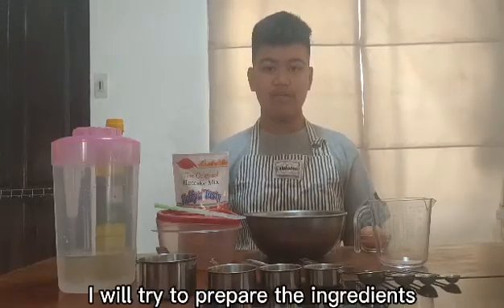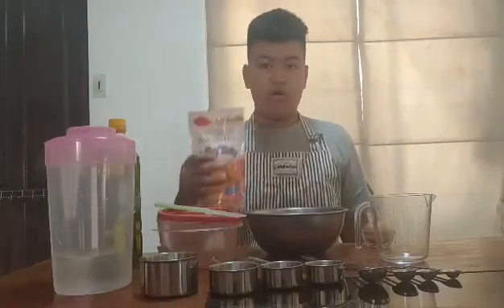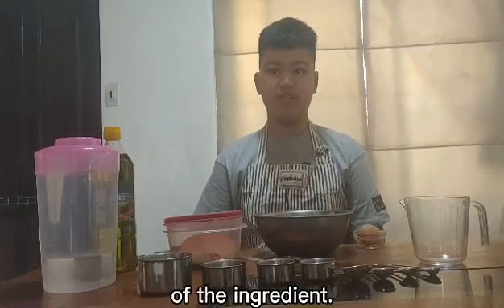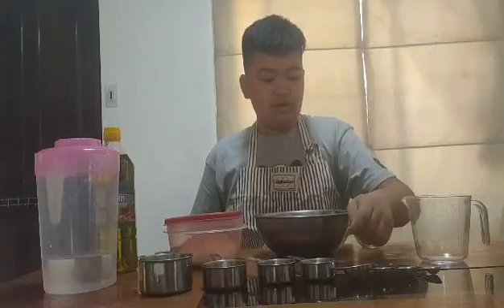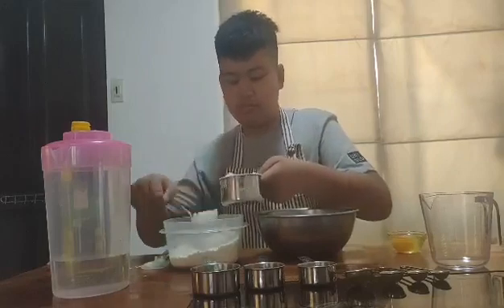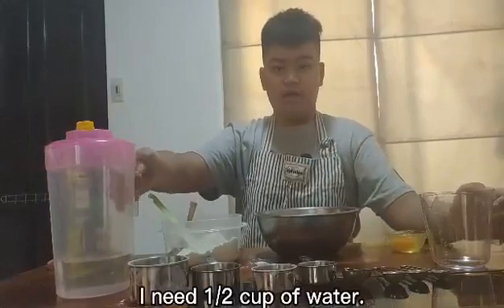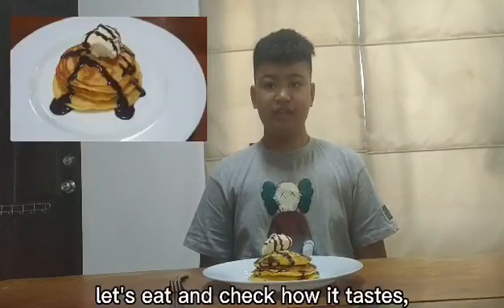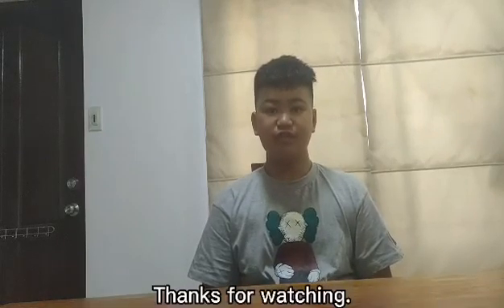How to use measuring tools properly |Performance Task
How to use measuring tools properly |School Performance  Task